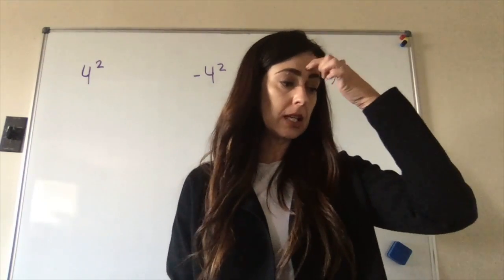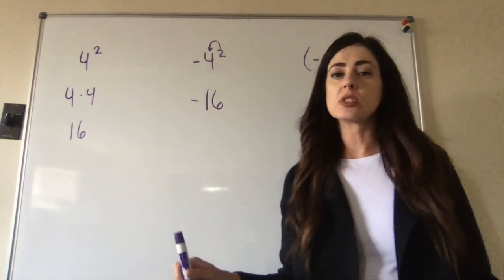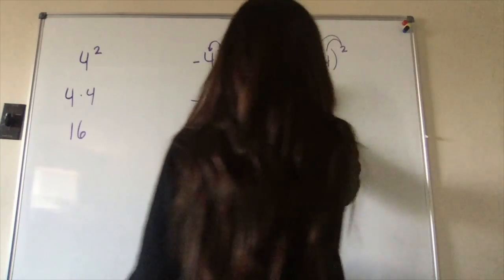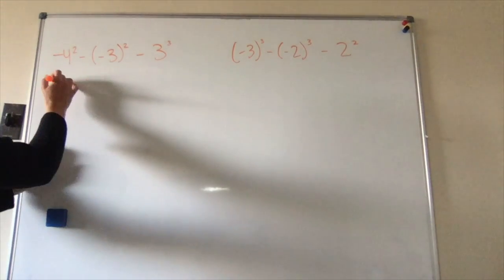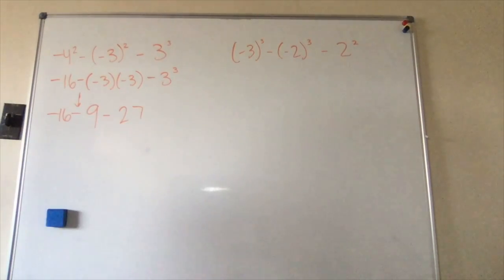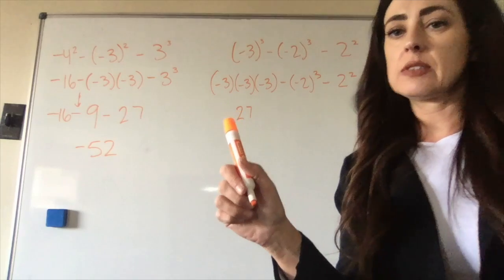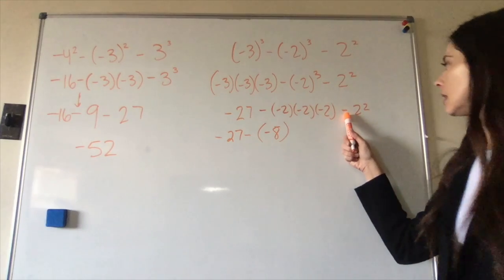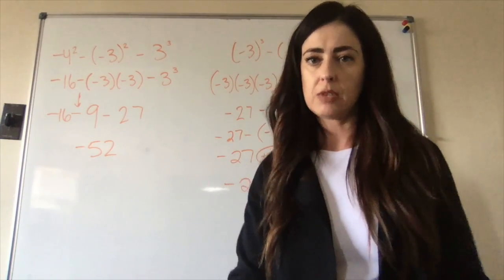Algebra 1/2 - Lesson 99